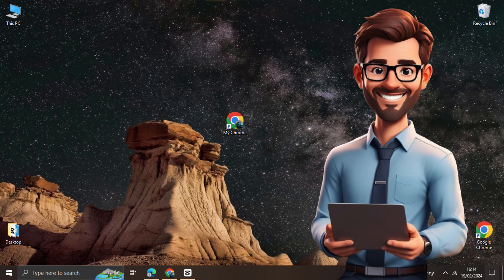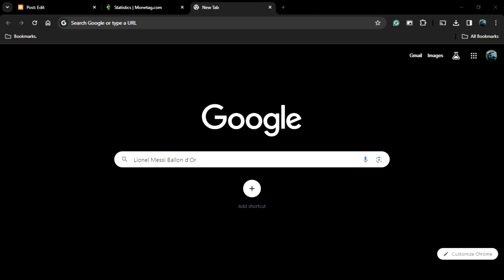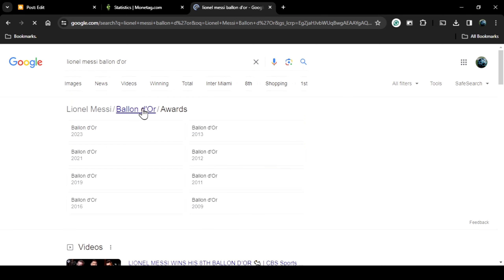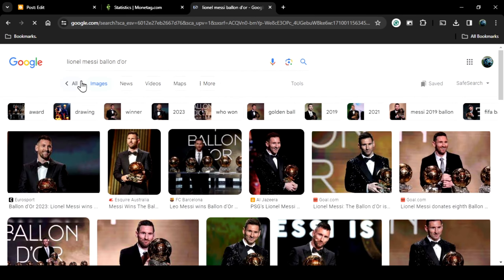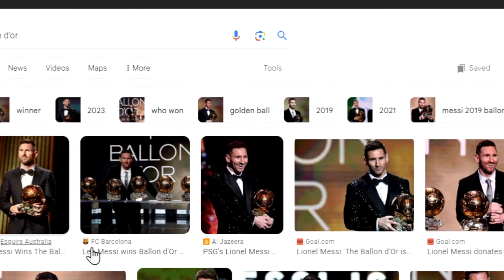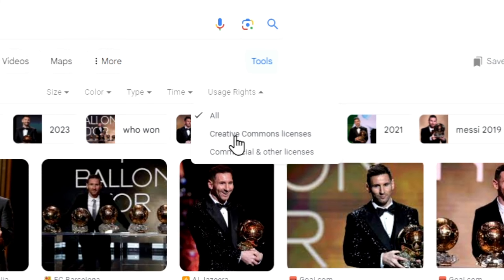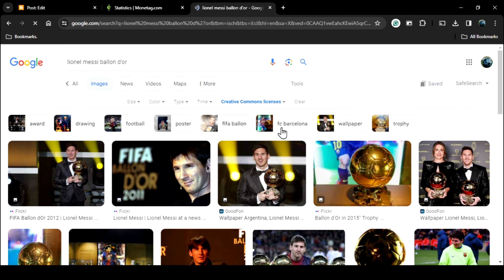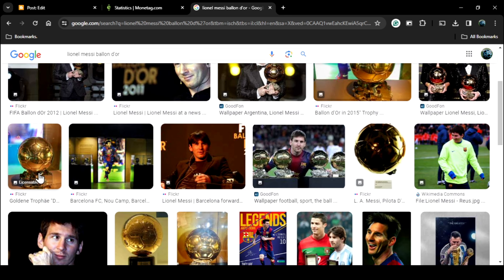How To Get Non Copyrighted Images On Google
FOLLOW ME 📸